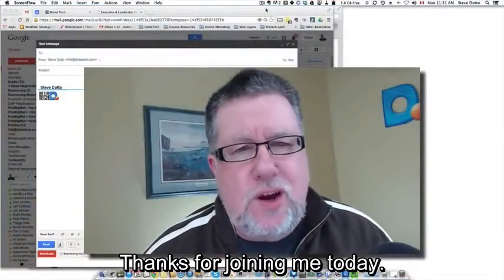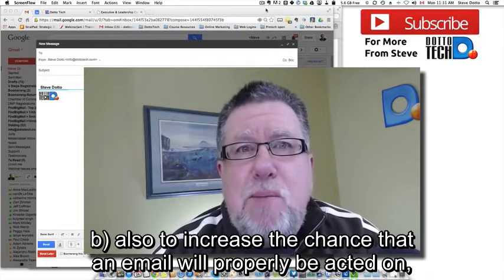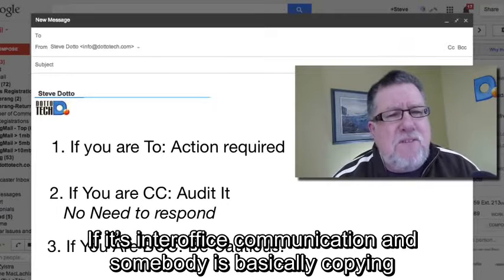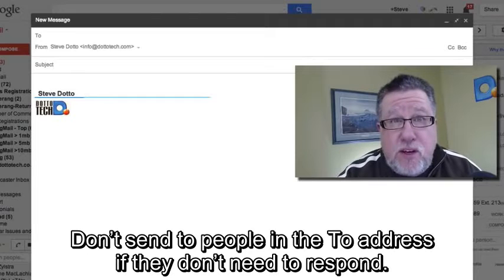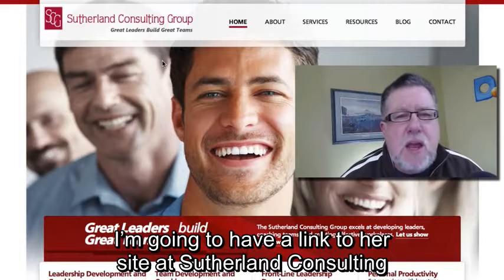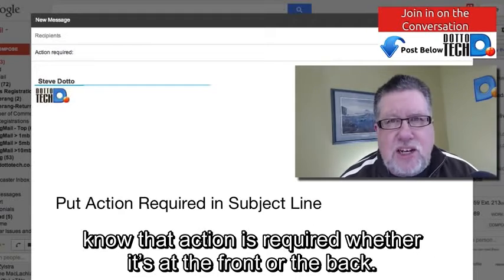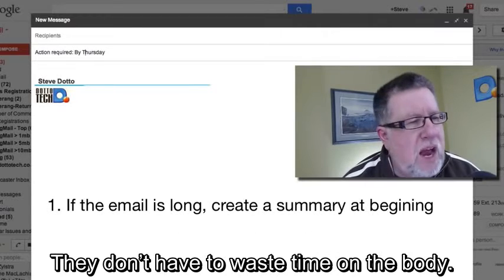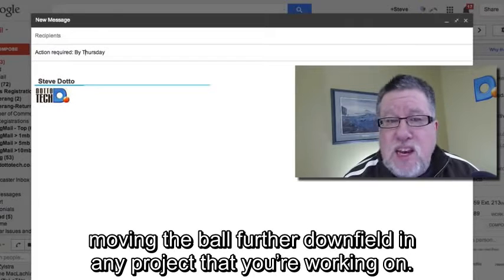Email Power Tips Effective Email Management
Some tips , effective email management, please try to learn to take some knowledge.